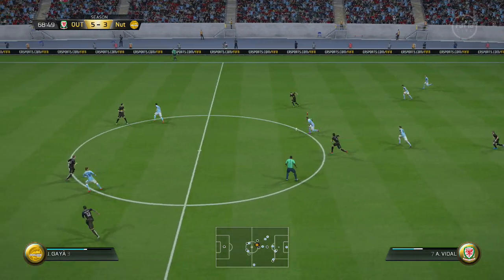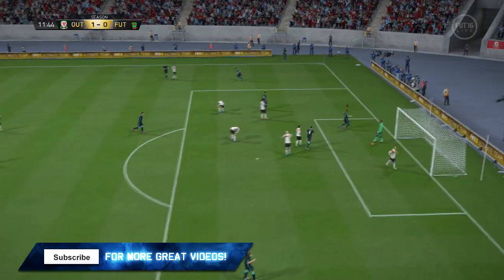FUT BEASTS - ARTURO VIDAL (86) PLAYER REVIEW (FIFA 16 ULTIMATE TEAM)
Hopefully you enjoyed "FUT BEASTS - ARTURO VIDAL (86) PLAYER REVIEW (FIFA 16 ULTIMATE TEAM)"

♦ Arturo Vidal is a central midfielder (CM). He currently plays for Bayern Munich in the Bundesliga. In this FIFA 16 video, I review Vidal's 86 overall player card in FIFA Ultimate Team.